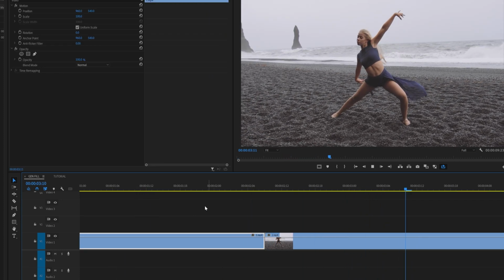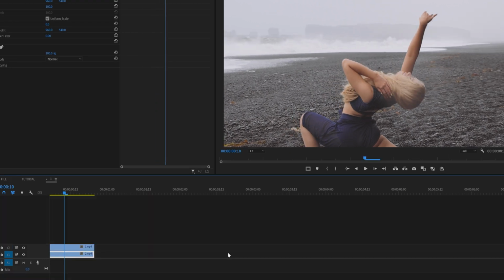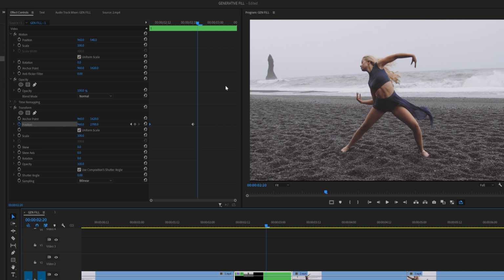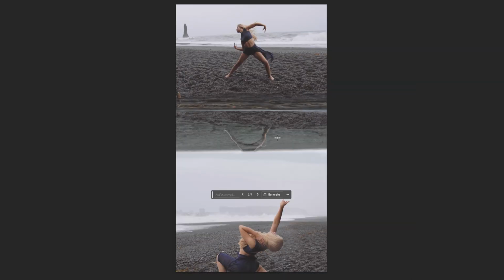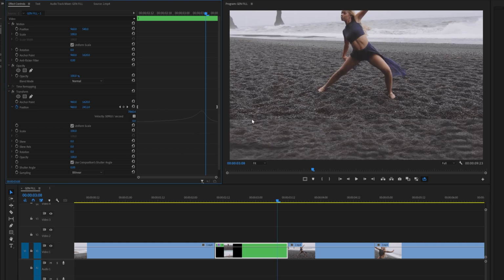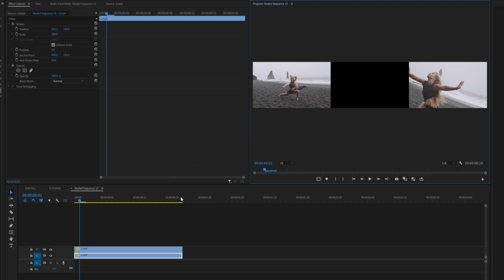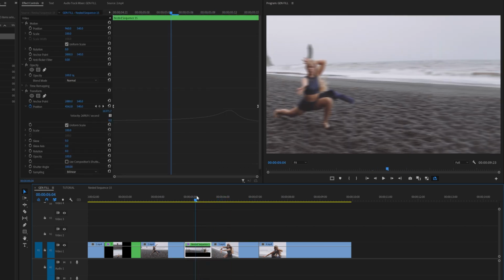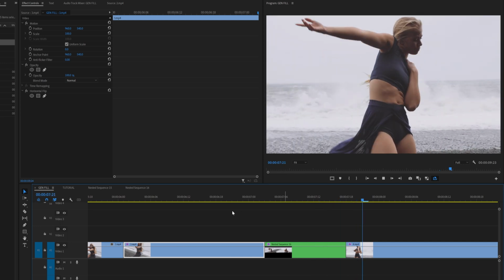SEAMLESS TRANSITIONS in Premiere Pro with Generative Fill!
Create SEAMLESS TRANSITIONS in Premiere Pro using Generative Fill! 🔥

In this tutorial, learn how to achieve seamless video transitions using generative fill in Photoshop. Transform your videos with this creative technique to bridge the gap between clips effortlessly. Don't miss out on this powerful method for smooth transitions!

👀 CHAPTERS 👀
0:00 | INTRO
0:35 | EXAMPLE 1
1:53 | SETTING UP FOR GEN FILL
2:57 | TRANSITION KEYFRAMES
3:55 | ADD MOTION BLUR
4:15 | PHOTOSHOP BETA
5:07 | ADDING GEN FILL TO PREMIERE
5:33 | ADJUST LENGTH OF TRANSITION
6:17 | EXAMPLE 2
9:03 | EXAMPLE 3

How to use generative fill for seamless video transitions
Photoshop tutorial for smooth video transitions
Creative video editing techniques using Photoshop
Seamless transition effect in Photoshop
Photoshop generative fill tutorial
Video editing with generative fill in Photoshop
Smooth transitions between video clips
Photoshop creative video effects tutorial
Photoshop transform effect for videos
Seamless video transition tips in Photoshop